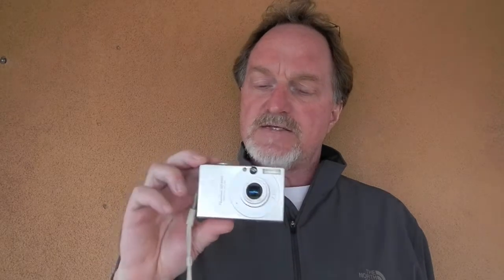52 Cameras: Camera 64 part 1 –Canon Powershot SD1000